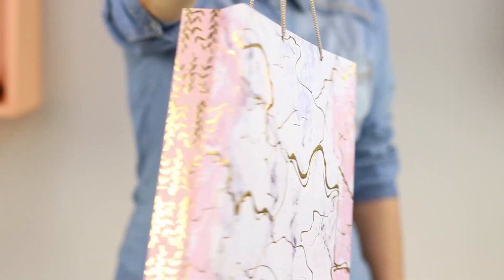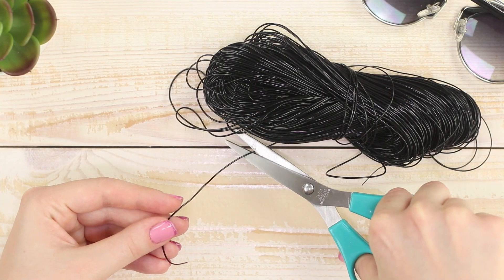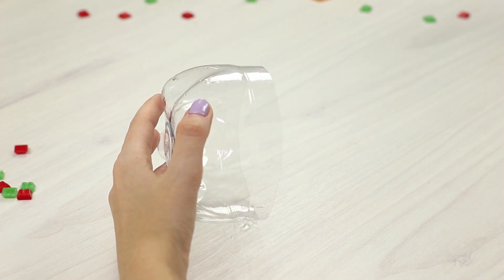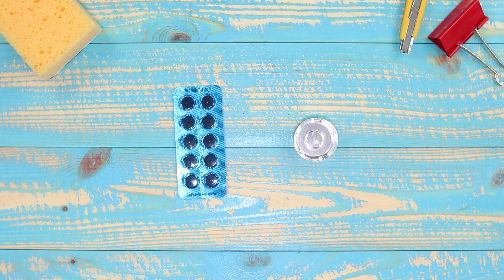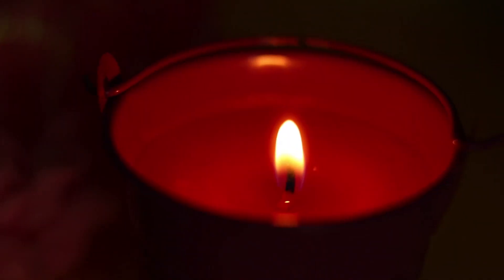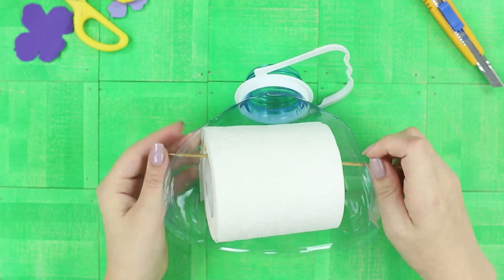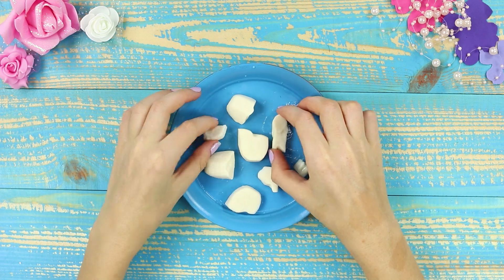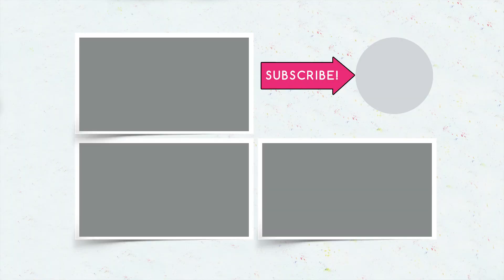24 Money-Saving Tricks And Hacks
Not enough money to buy something you need? Or maybe your money is constantly being spent somewhere, unclear for what? It's time to change this! How? With the help of simple life hacks and interesting ideas how to make money-saving things!

Supplies:
• Candlestick
• Absorbent carbon
• Rose oil
• Ribbon with sequins
• Glitter
• Vinegar
• Plastic bottles
• Foil
• Skewer
• Scissors
• Sleeve
• Cardboard
• Hot gun
• Soap
• Baking dish
• Towel
• Thread
• Hook
• Scrap paper
• Two-sided scotch tape
• Rope
• Napkins
• Aerosol paint
• Acrylic paint
• Line
• Rope
• Elmer's glue
• Baking soda
• Liquid soap
• Toothbrushes
• Toothpaste
• Candles
• Tights
• Newspaper

16 Edible School Supplies! Prank Wars!